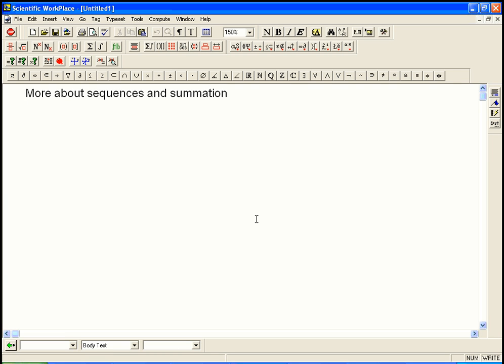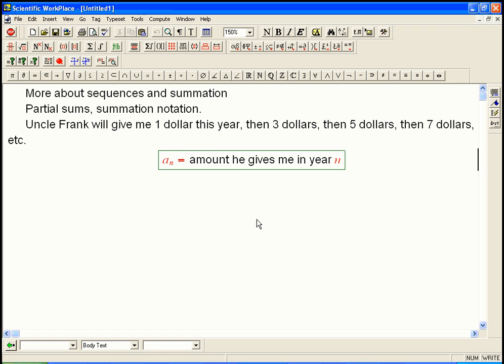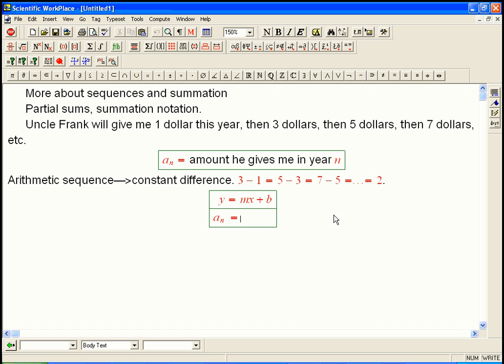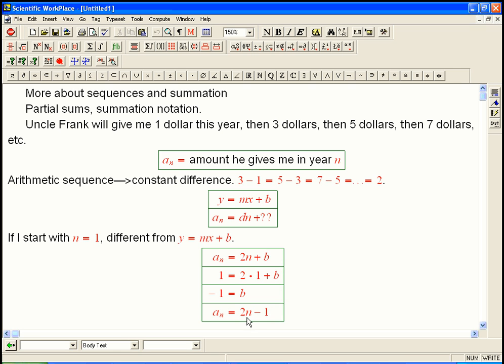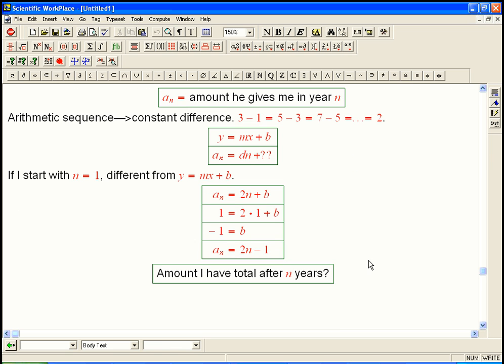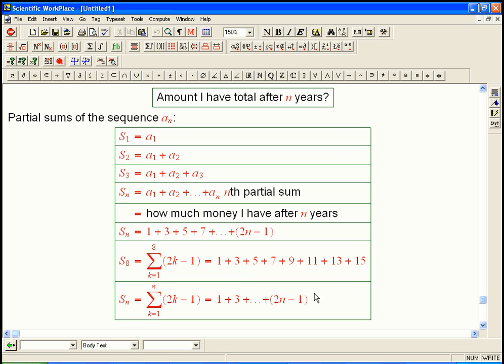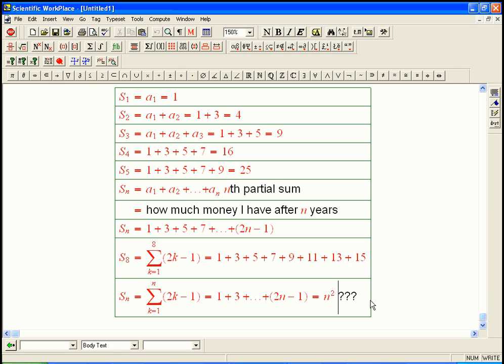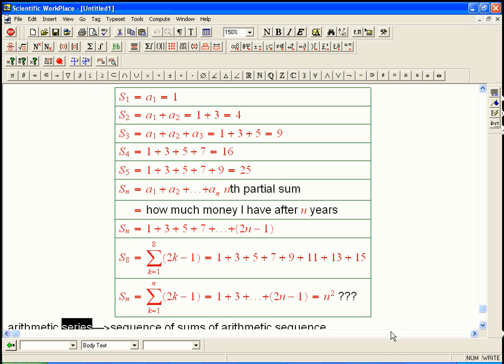Sequences and summations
Intro to summation notation, with example of sum of odd numbers, and a bit about arithmetic sequences